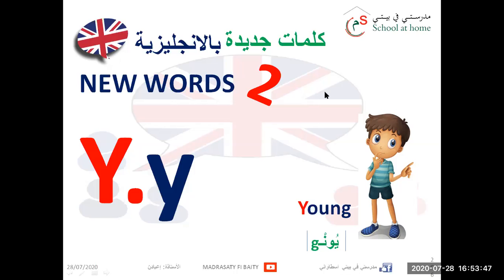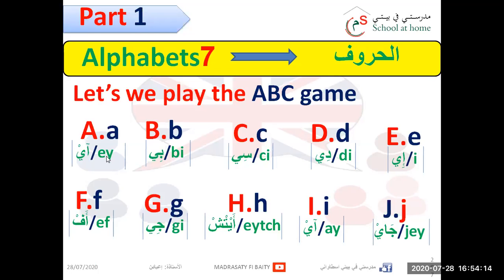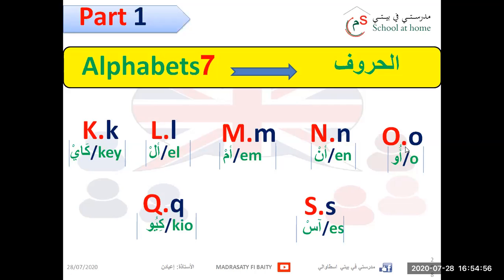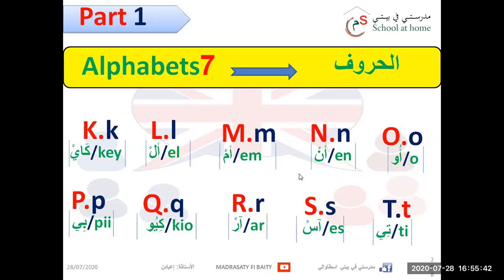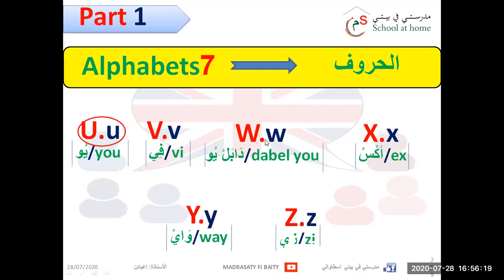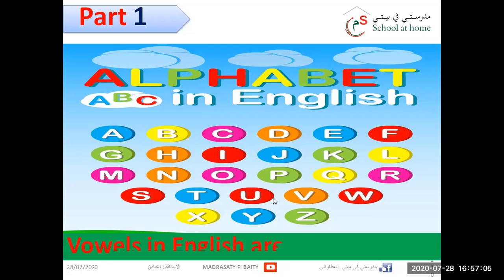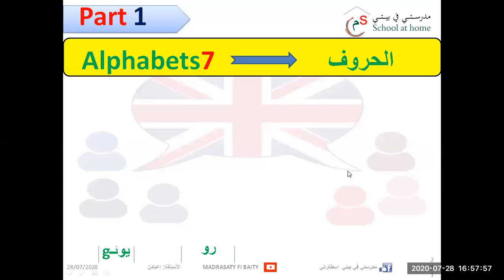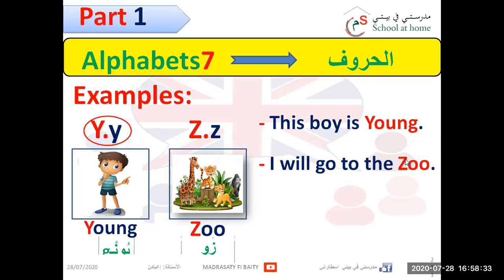Alphabets7 ( Y-Z) الحروف